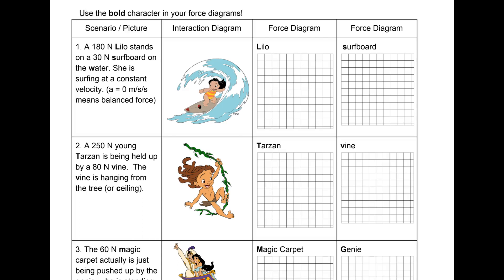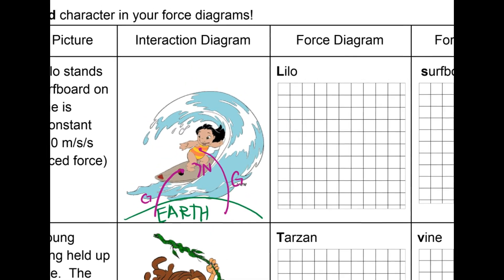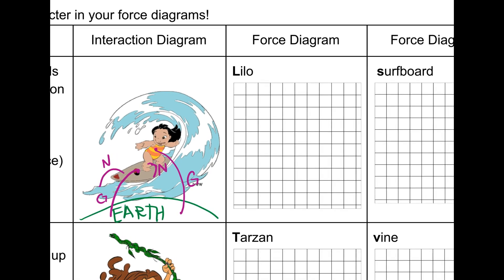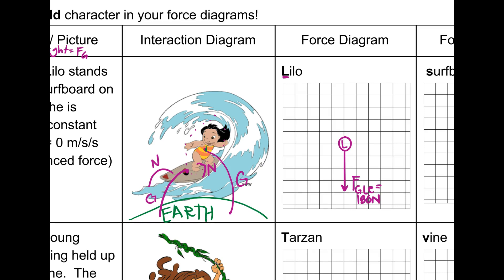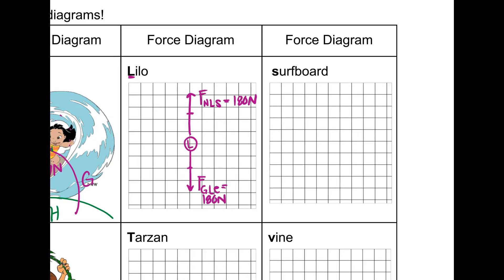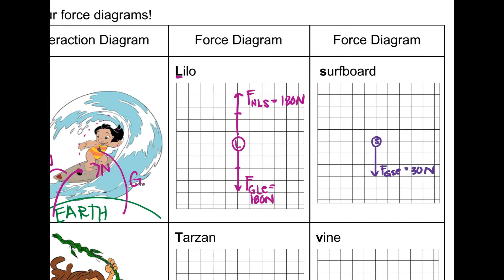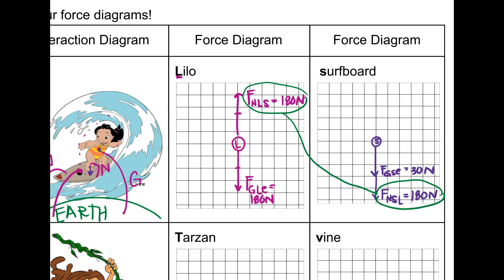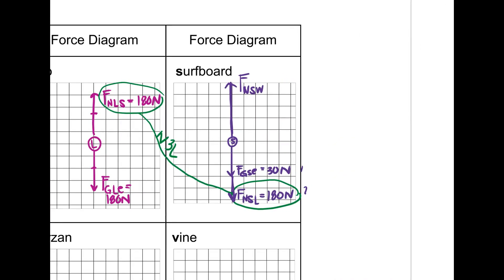Force Diagrams Extra Practice- Lilo surfing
Using an image of Lilo surfing, let's take a look at what her force diagram would look like if she is traveling at a constant velocity.